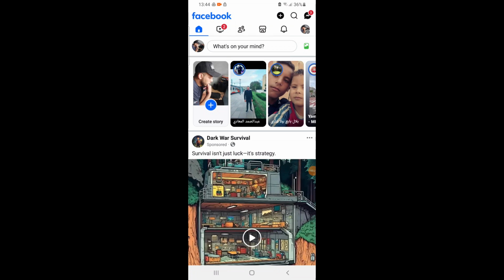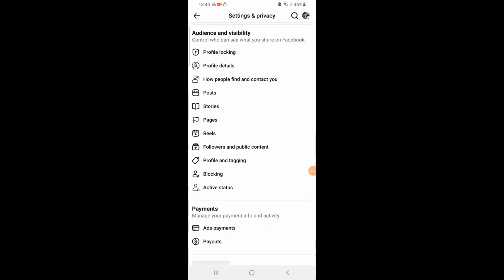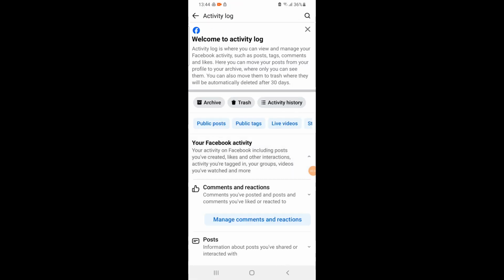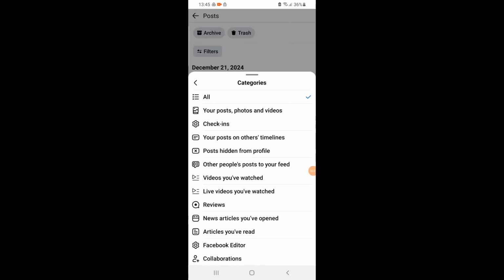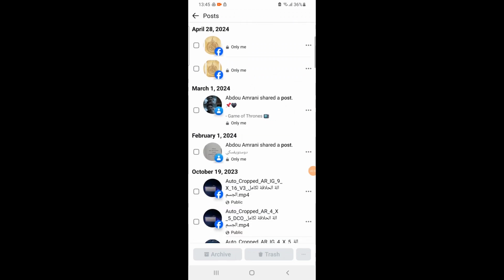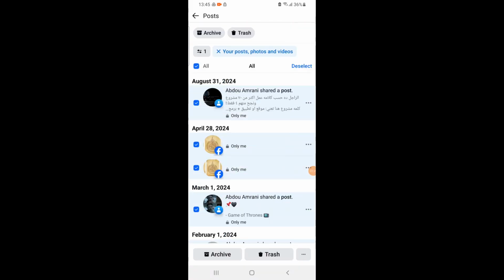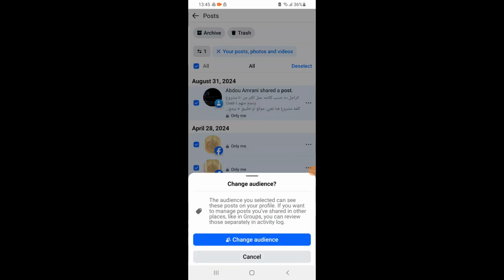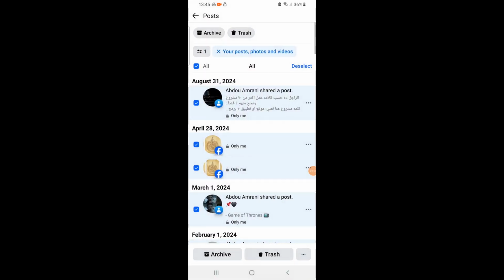How to Hide All Photos on Facebook at Once - Easy to Follow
How to Hide All Photos on Facebook at Once
Discover how to hide all your photos on Facebook at once with this easy guide. Manage your privacy settings efficiently using the Activity Log on both mobile and desktop.